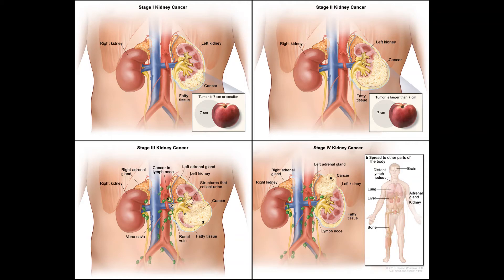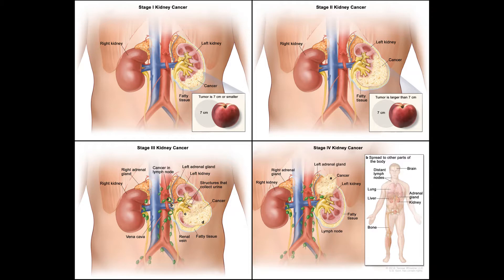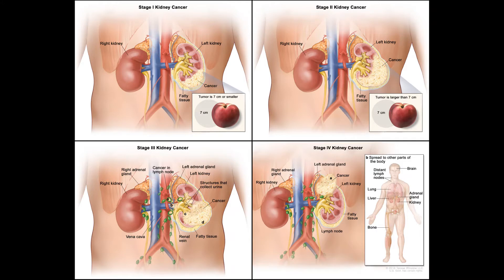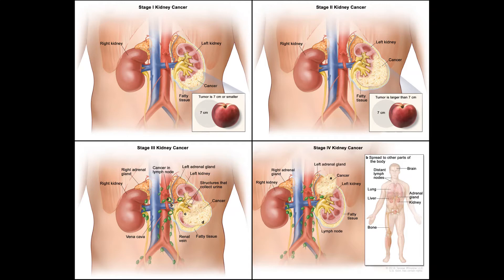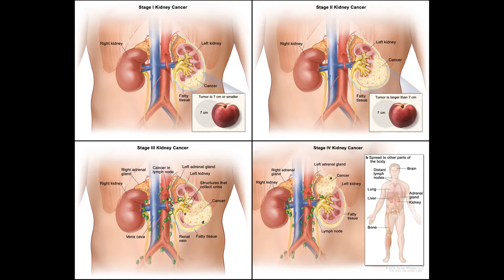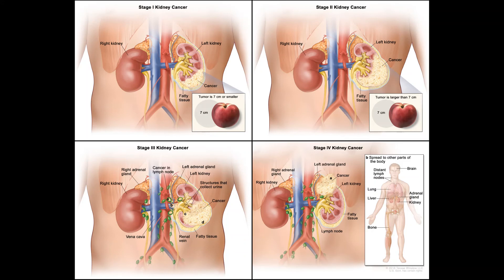Treatment of Kidney Cancer by Stage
The type of treatment(s) your doctor recommends will depend on the stage of the cancer and on your overall health. This section sums up the options usually considered for each stage of kidney cancer.

Stages I, II, or III
Stage I and II cancers are still contained in the kidney. Stage III cancers either have grown into nearby large veins or have spread to nearby lymph nodes.

These cancers are usually removed with surgery when possible. There are two common approaches:

Partial nephrectomy (removing part of the kidney). This is often the treatment of choice in tumors up to 7 cm (a little less than 3 inches) if it can be done.
Radical nephrectomy (removing the entire kidney).
The lymph nodes near the kidney may be removed as well, especially if they are enlarged.

If the cancer has grown into nearby veins (as with some stage III cancers), your surgeon may need to cut open these veins to remove all of the cancer. This may require putting you on bypass (a heart-lung machine), so that the heart can be stopped for a short time to remove the cancer from the large vein leading to the heart.

After surgery, some people at high risk of the cancer returning might be helped by getting the targeted drug sunitinib (Sutent) for about a year, which can help lower this risk. Treatment given after surgery is known as adjuvant therapy. Sunitinib can have side effects, so it’s important to talk to your doctor about the benefits and risks.  Clinical trials are also looking at other adjuvant treatments for kidney cancer. Ask your doctor if you are interested in learning more about adjuvant therapies being studied in clinical trials.

If you can't have kidney surgery because of other serious medical problems, you might benefit from other local treatments such as cryotherapy or radiofrequency ablation. Radiation therapy may be another option. These treatments are generally only given when surgery can’t be done. Although these types of treatments can have outcomes similar to surgery as far as the chances of the cancer spreading to other parts of the body, some studies show the cancer might be more likely to come back in the same area.

Active surveillance is another option for some people with small kidney tumors. With active surveillance, the tumor is watched closely (with CTs or ultrasounds) and only treated if it grows.

Stage IV
Stage IV kidney cancer means the cancer has grown outside of the kidney or has spread to other parts of the body such as distant lymph nodes or other organs.

Treatment of stage IV kidney cancer depends on how extensive the cancer is and on the person’s general health. In some cases, surgery may still be a part of treatment.

In rare cases where the main tumor appears to be removable and the cancer has only spread to one other area (such as to one or a few spots in the lungs), surgery to remove both the kidney and the metastasis (the outside area of cancer spread) may be an option if a person is in good enough health. In certain cases, removing the area of spread can help people live longer. Radiation, instead of surgery, might also be an option to treat the area of cancer spread.

If the main tumor is still there, and the cancer has spread extensively elsewhere, removing the tumor in the kidney is not recommended in most cases, as it had been in the past. This is based on recent information that shows removal of the kidney in this case does not help people live longer. The first treatment choice would be systemic therapy, which might consist of two immunotherapy drugs, a targeted therapy drug with an immunotherapy drug, or a targeted therapy drug alone. It’s not clear if any one of these therapies or any particular sequence is better than another, although the combinations of ipilimumab along with nivolumab and axitinib with pembrolizumab appears to be most helpful for people with advanced kidney cancer.

Because advanced kidney cancer is very hard to cure, clinical trials of new combinations of targeted therapies, immunotherapy, or other new treatments are also options.

For some people, palliative treatments such as radiation therapy may be the best option. A special form of radiation therapy called stereotactic radiosurgery can be very effective in treating brain metastases. Surgery or radiation therapy can also be used to help reduce pain or other symptoms of metastases in some other places, such as the bones. You can read more about palliative treatment for cancer in Palliative (Supportive) Care or in Advanced Cancer, Metastatic Cancer, and Bone Metastasis.

Having your pain controlled can help you maintain your quality of life. Medicines to relieve pain do not interfere with your other treatments, and controlling pain will often help you be more active and continue your daily activities.